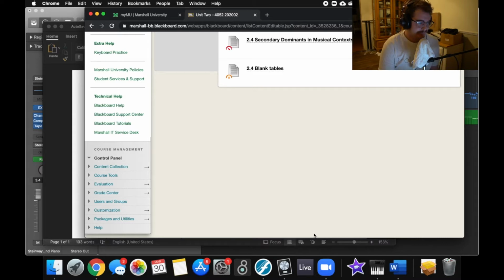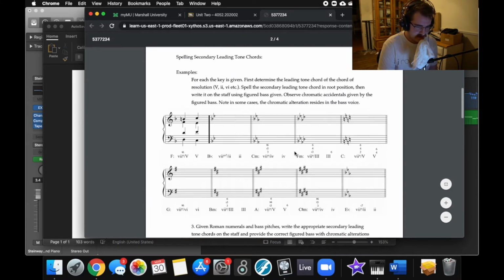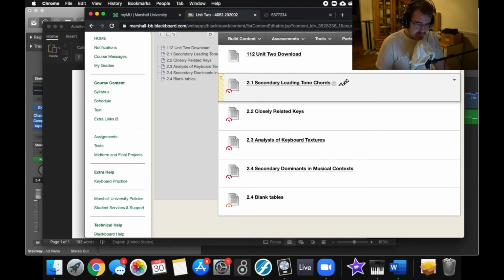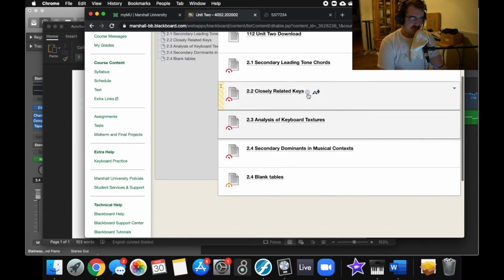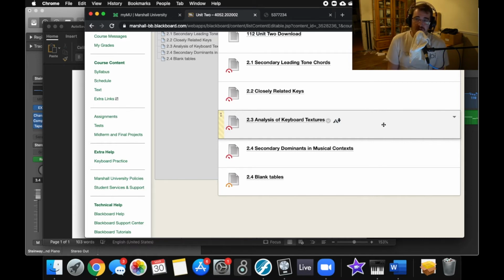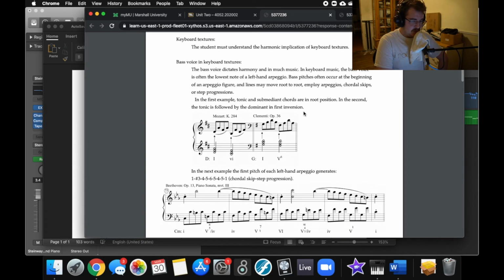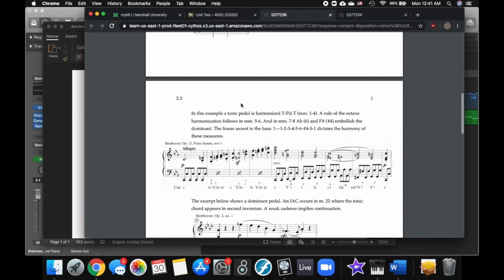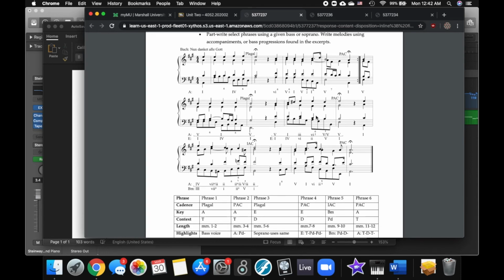unit 2 review